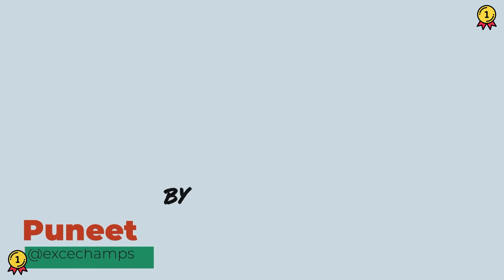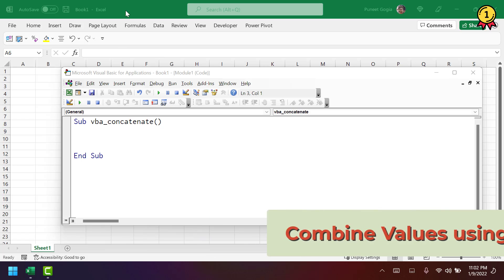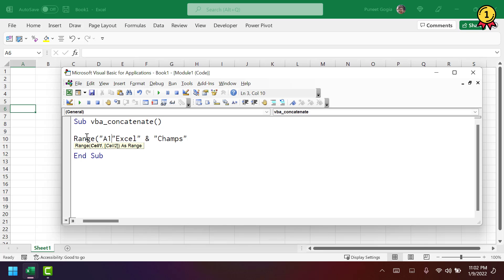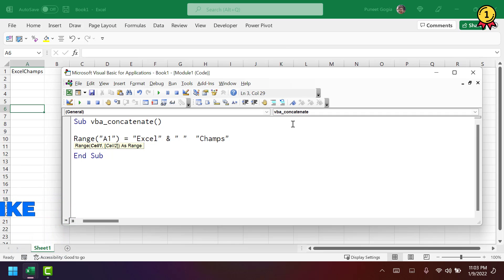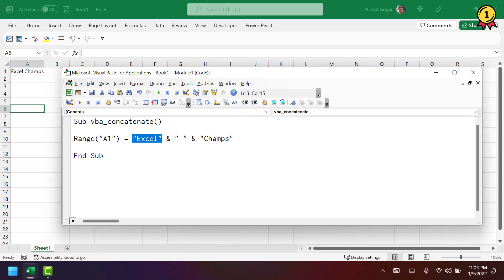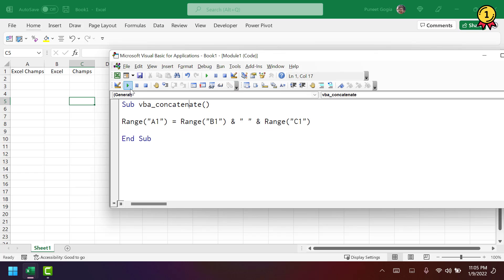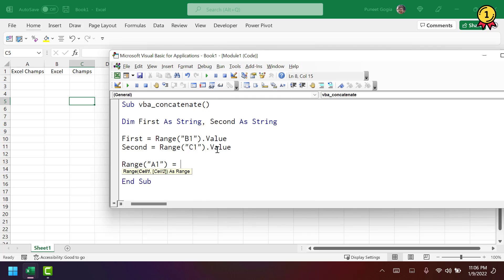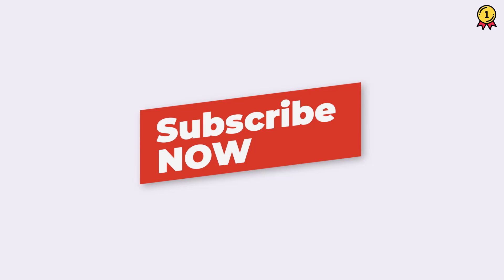Concatenate Values using a Macro | Learn VBA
In this video, you will learn to concatenate (combine) values using a code. To combine two values you need to use the ampersand between two values.

So make sure to watch the video till the end.

And if you'd like to read the blog here the link to check out